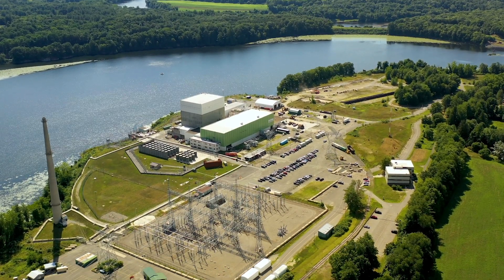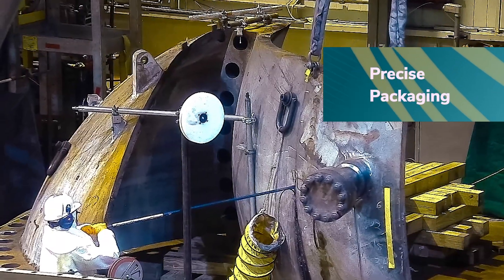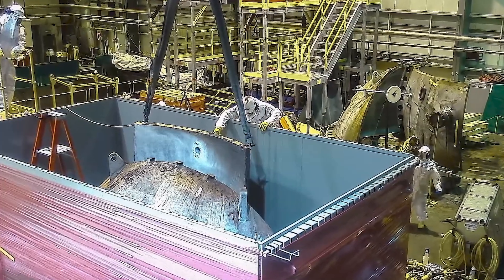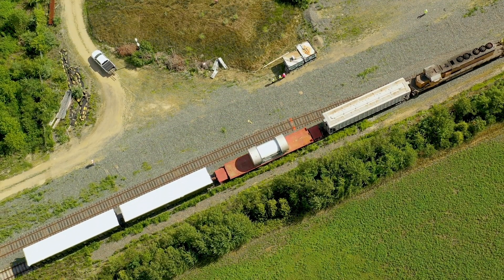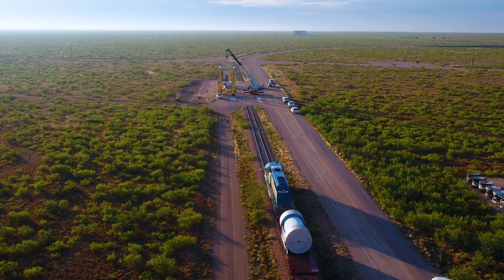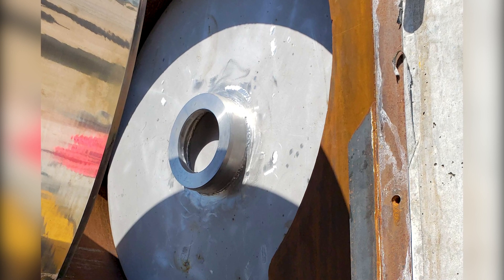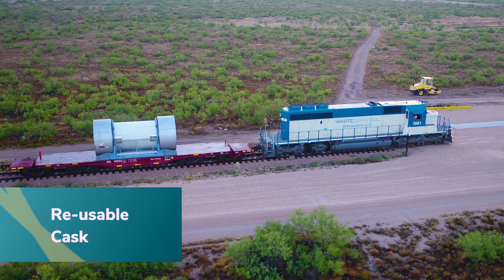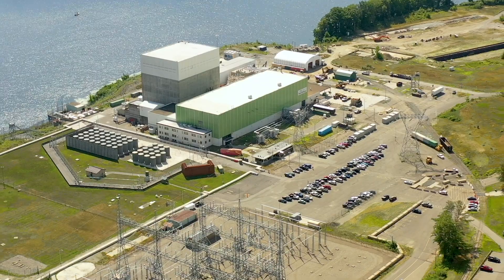Vermont Yankee transport of low-level decommissioning waste for disposal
Update #3 - Orano completed the first shipment of segmented reactor internals from the Vermont Yankee accelerated decommissioning site using its high-capacity shielded MP197HB transport cask.

Notre expertise unique sur le cycle du combustible nucléaire, nous permet de proposer des produits et des services performants, de la mine au démantèlement, en passant par la conversion, l’enrichissement, le recyclage, la logistique et l’ingénierie.

Aujourd’hui, pour continuer à se développer, le monde a plus que jamais besoin d’une énergie puissante et bas carbone. C’est pourquoi Orano concentre toute son expertise autour de la valorisation des matières nucléaires et de la gestion des déchets, pour produire une électricité sûre et apporter une réponse aux défis énergétiques et environnementaux du XXIème siècle.